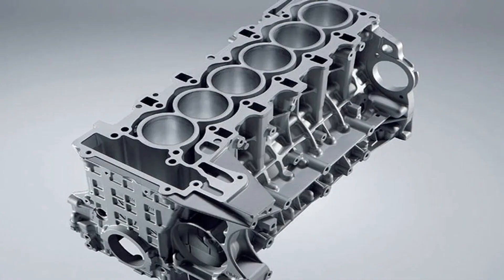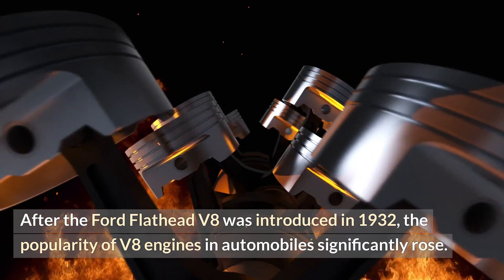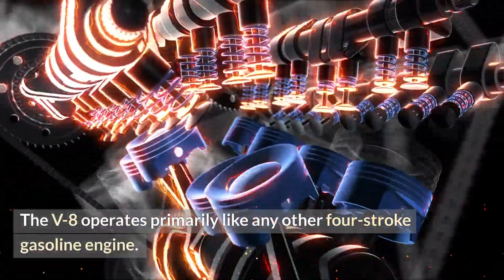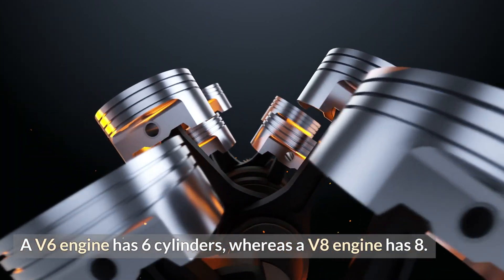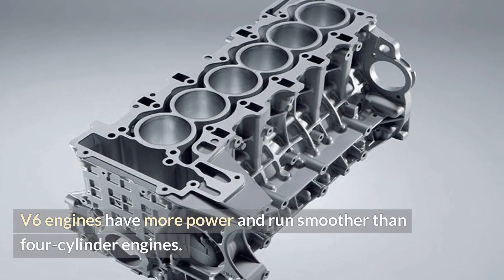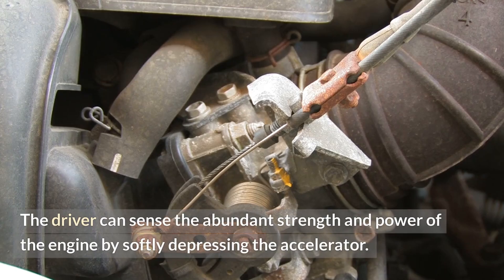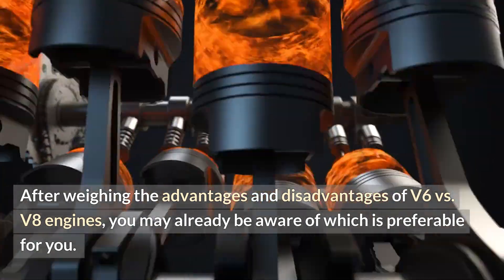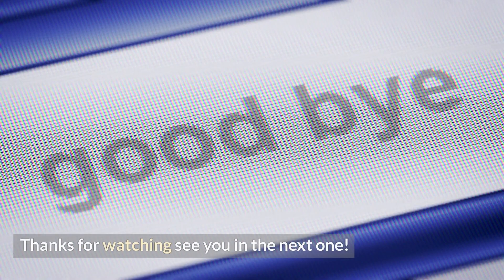Understanding V6 and V8 Engines: Power, Performance & Efficiency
Confused about the difference between V6 and V8 engines? 🤔🚗 In this video, we break down everything you need to know about these two engine types, including how they work, their performance characteristics, and the pros and cons of each. Whether you're choosing between a V6 for efficiency or a V8 for raw power, this guide will help you understand which engine best suits your needs. Watch now to become an engine expert!

1:20 What is a V6 Engine?
3:10 What is a V8 Engine?
5:00 Key Differences Between V6 and V8
7:15 Pros and Cons of Each Engine Type
9:30 Which Engine is Right for You?
11:00 Conclusion